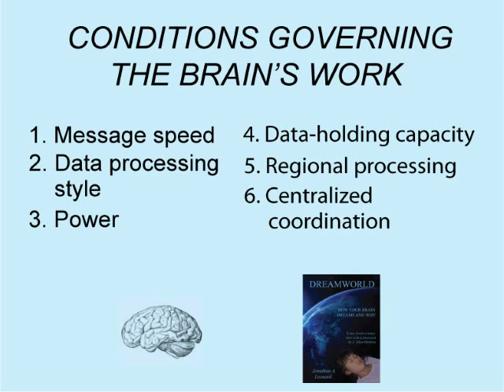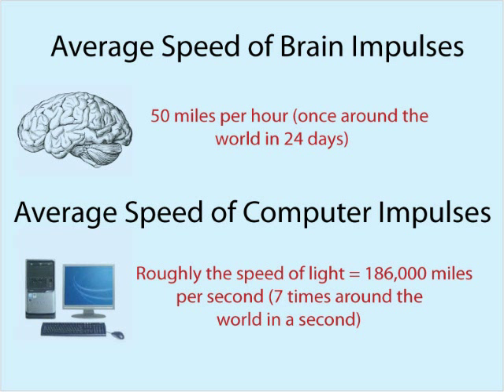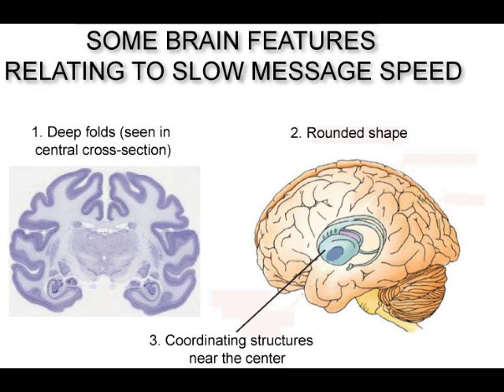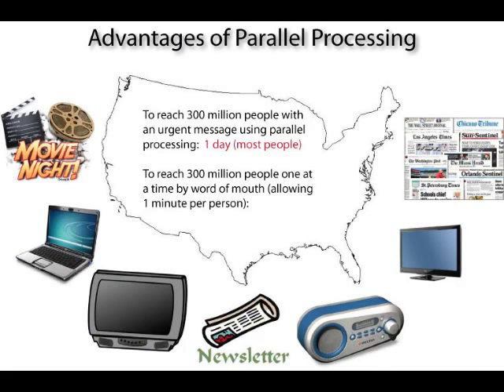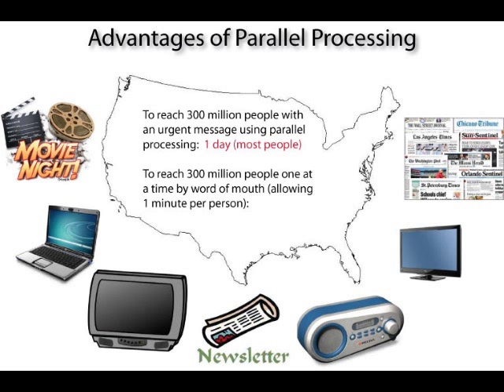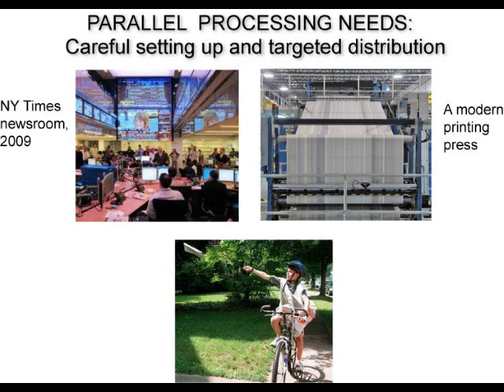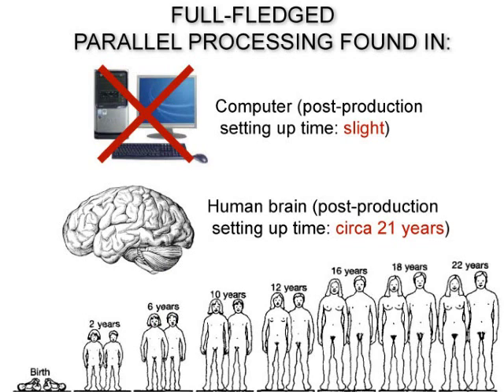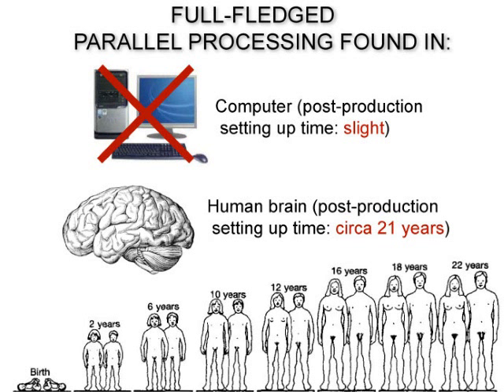How the Brain Works: Parallel Processing, Video 2 of 20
For a full list of the videos in this series

This video, the first of three on the brain's general operating rules, tells about nerve impulse speed and how the brain processes information. Inside the brain, your average nerve impulse travels at something like 50 miles an hour. This slow speed has major implications for brain evolution and how the brain works. Among other things, it means the brain works by processing lots of sensory and other information all at once. This parallel processing sounds a bit like voodoo magic. But it actually is very much like the way human society processes information through the mass media--television, radio, newspapers, and such. We can see that such processing requires extensive initial arrangements for selection, screening, and distribution of information--which helps to explain why we do not find full-fledged parallel processing computers, and also why we humans, with our highly developed parallel processing brains, take such a long time growing up.